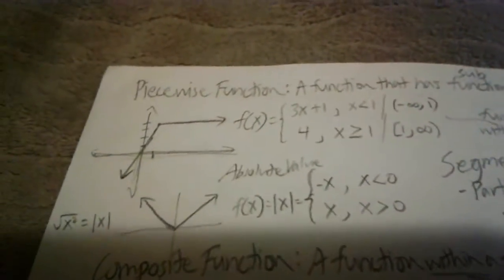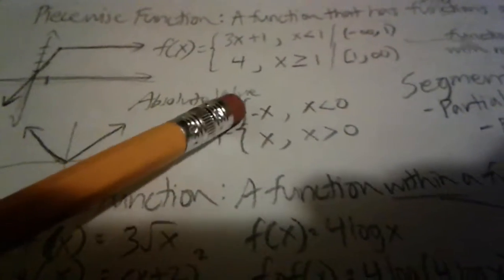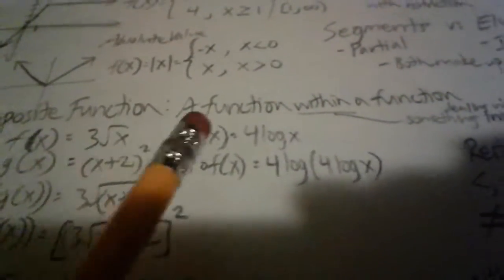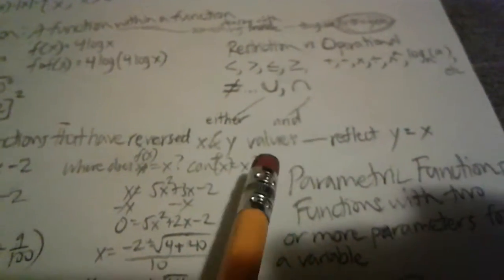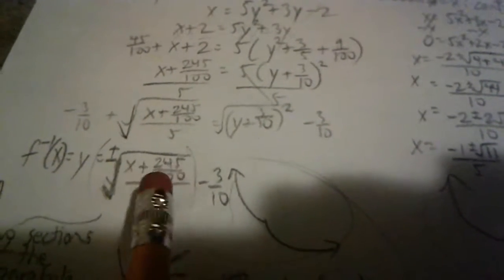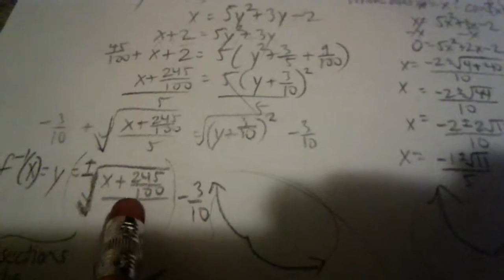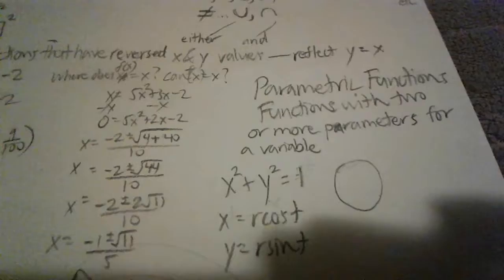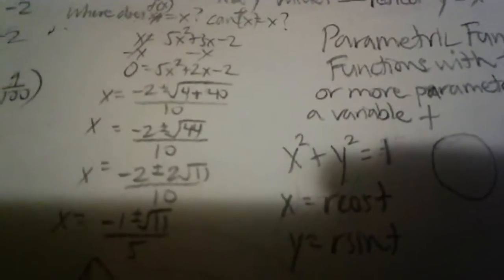Fundamental Functions | That's Interesting #2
Functions are the absolute heart of PreCalculus because they vary and have a variety of amazing and interesting features. There are basic functions in PreCal which can be a bit confusing due to their concept but important in Calculus. What are some examples of functions?

That's Interesting is a simple series where I talk about interesting topics. Topics range from convenient to extremely philosophical. What do you want to see next?